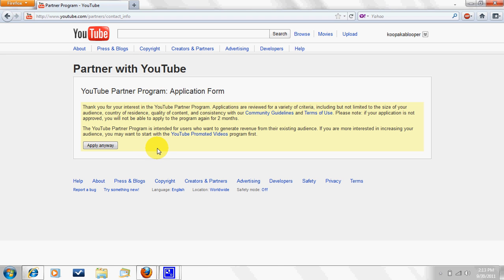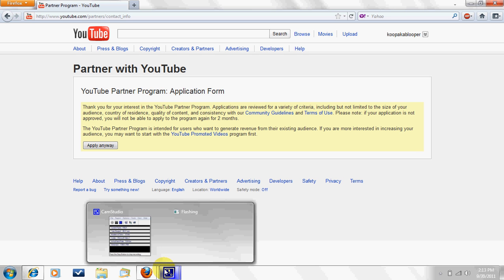How to Apply for a Youtube Partnership